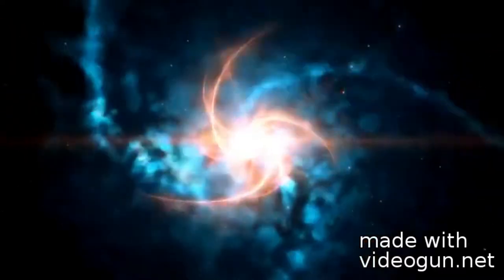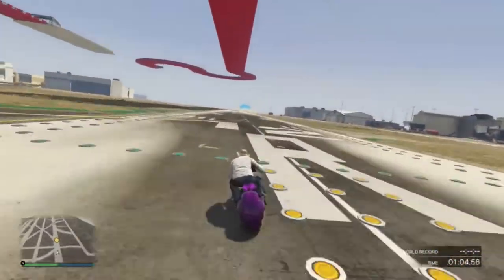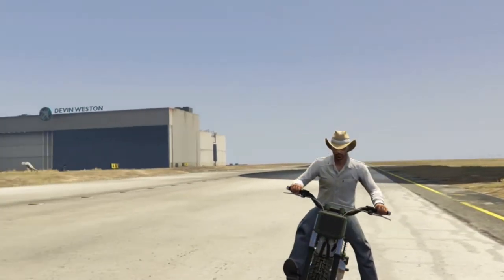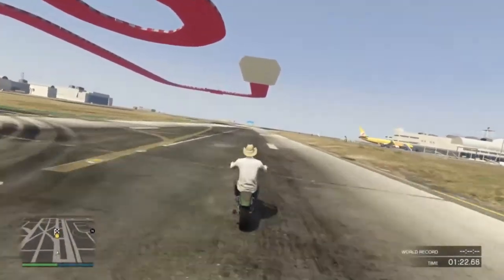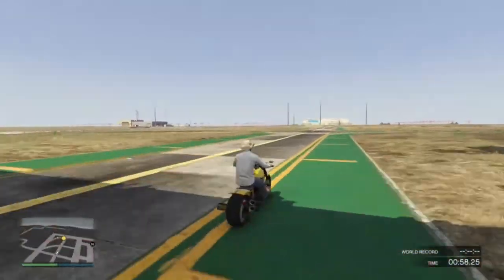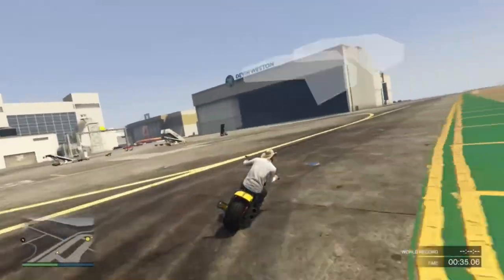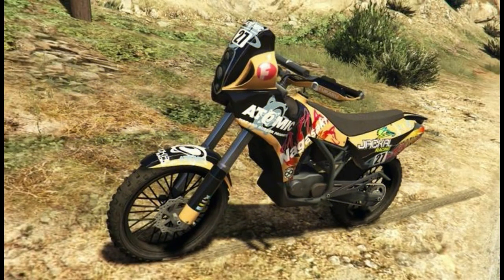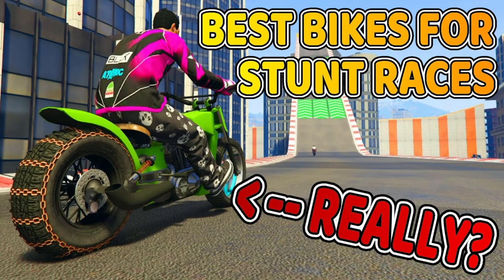TOP 8 BEST Bikes For A Stunt Race 2020 | GTA Online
XBOX GT:
ACsWolffmenYT